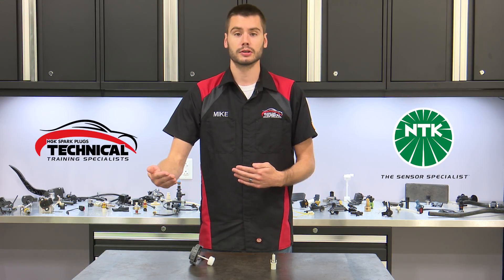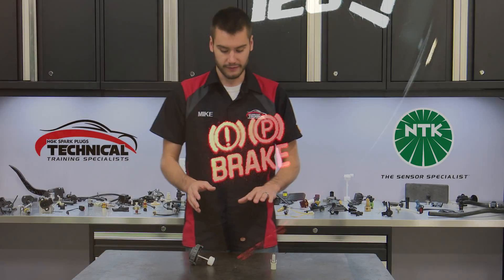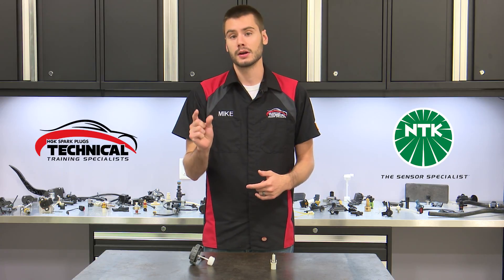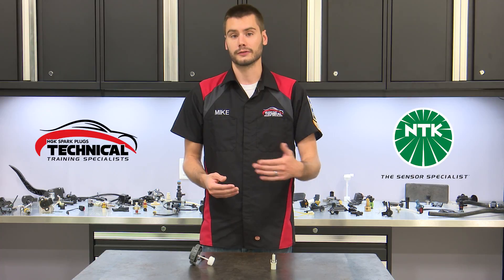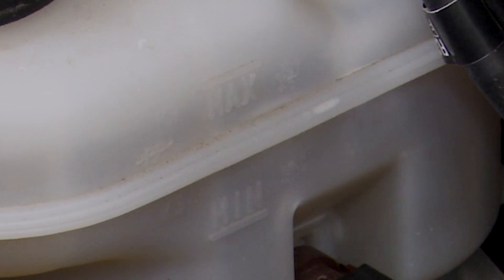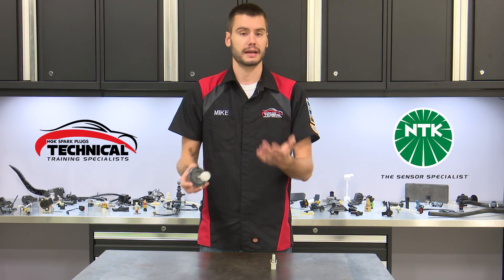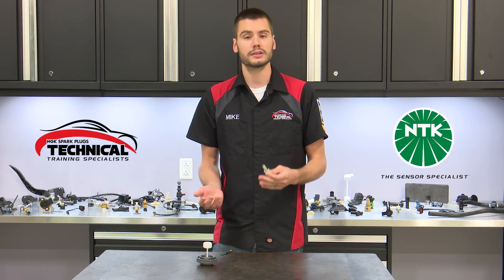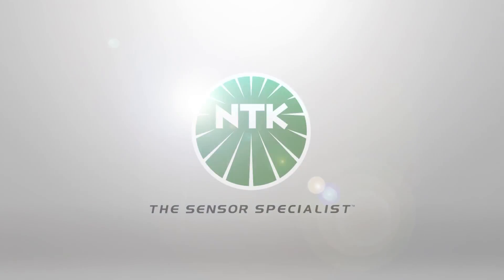NTK - Brake Fluid Level Sensor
The NTK brake fluid level sensor is a premium quality replacement sensor for your vehicle.

This sensor is used to measure the brake fluid level inside your brake fluid reservoir